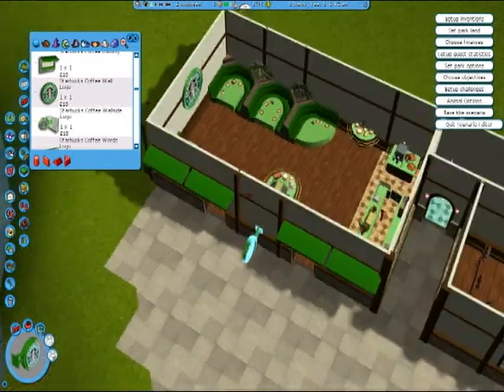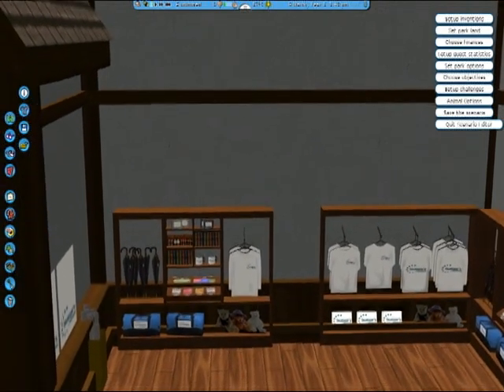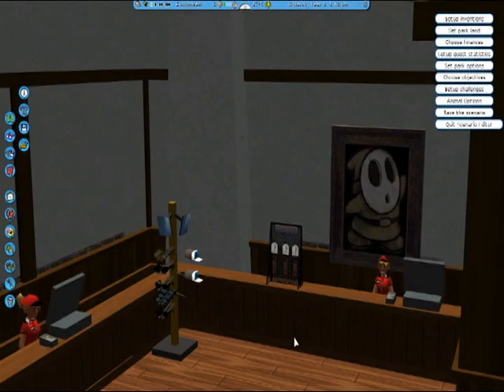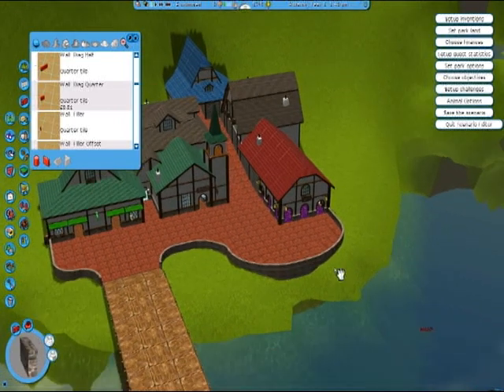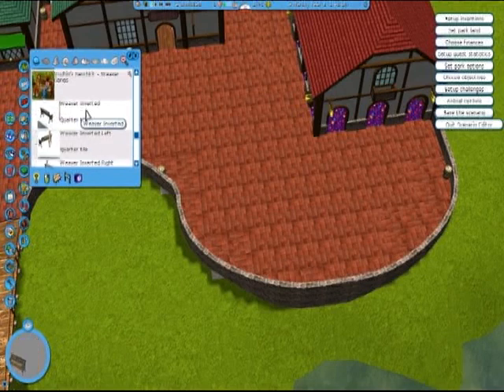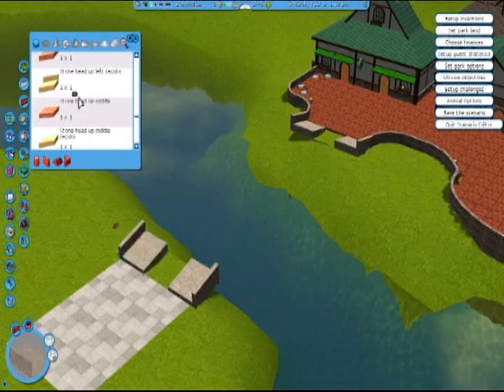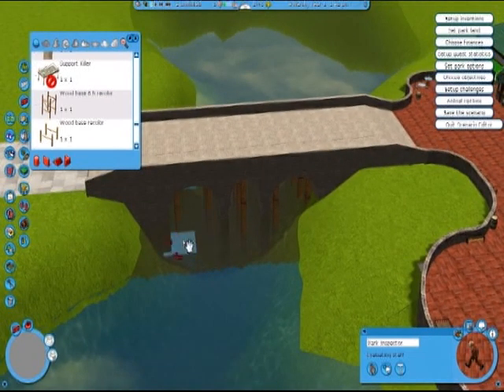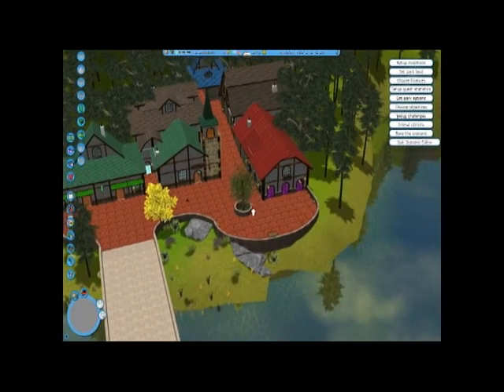Roller Coaster Tycoon 3 Mods (Let's Play - Part 1)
This is the first episode in the new series "Lets Play Roller Coaster Tycoon 3 Mods" with myself, Chris! Over the series I will be showing you a whole bunch of mods including Custom Scenery, Flat Rides and Tracked Rides all whilst creating an awesome park!

I will not be providing tutorials on how to download and install the mods, as there are many tutorials already out there and there are some great sites to find them on!

There are plenty more, these are just a few!

Enjoy the music?